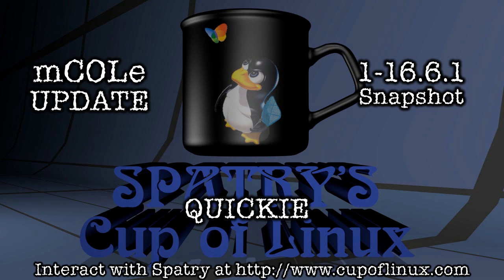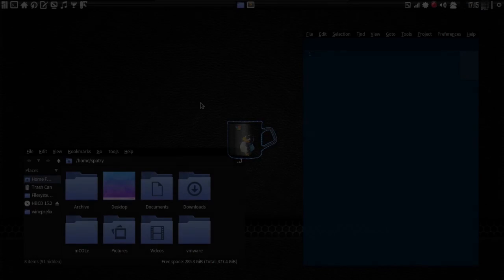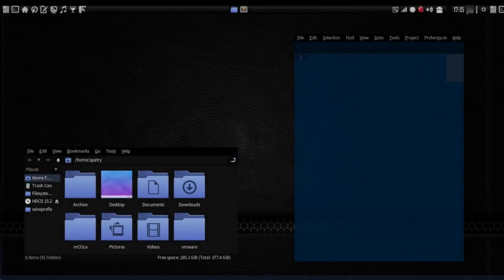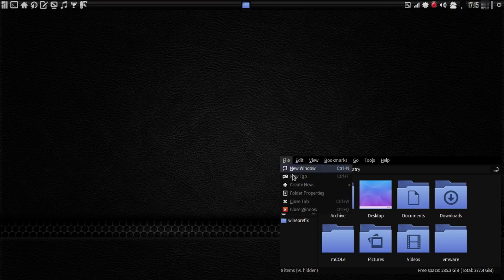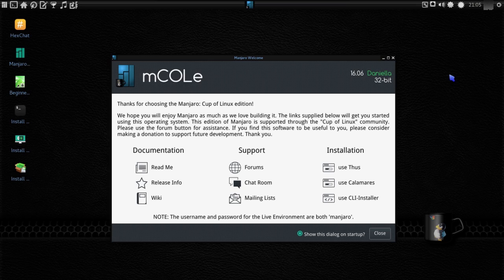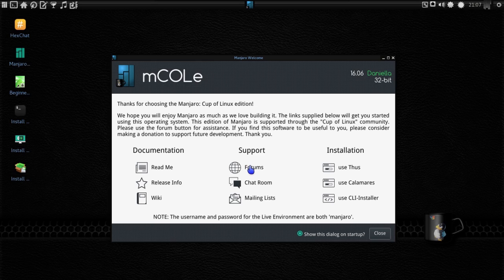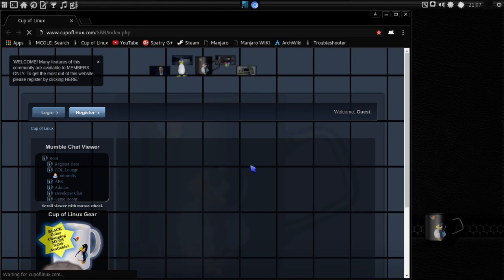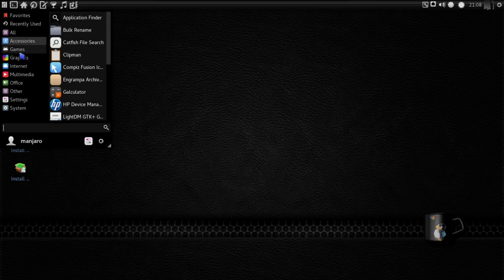Quickie: mCOLe Monthly Release 1-16.6.1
Please use my forum for support questions in the mCOLe section.